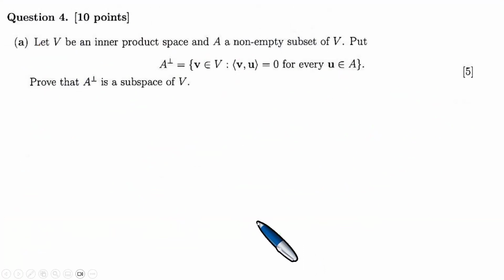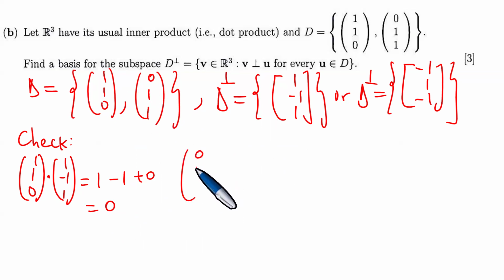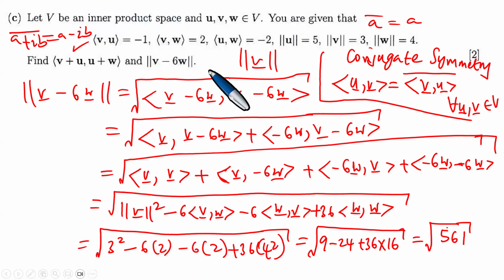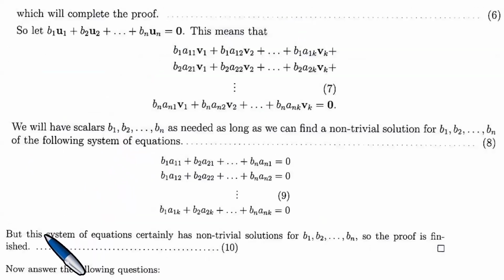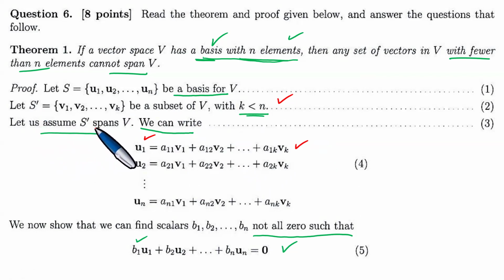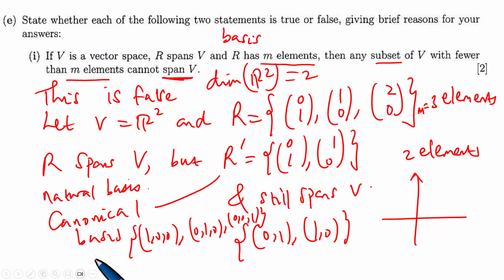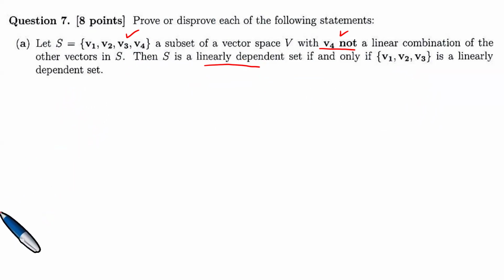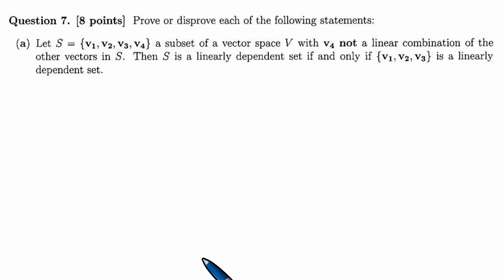MAM2000W : UCT : 2LA : LINEAR ALGEBRA Past Exam Questions | Vector Spaces | Subspaces |Determinants